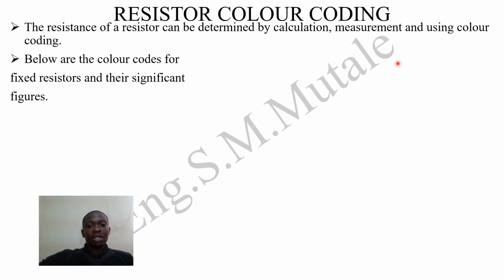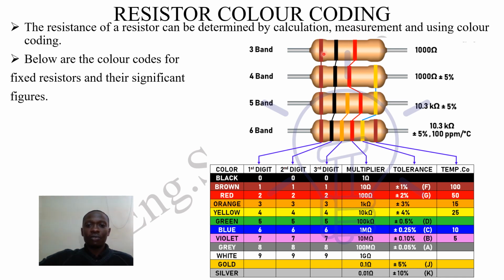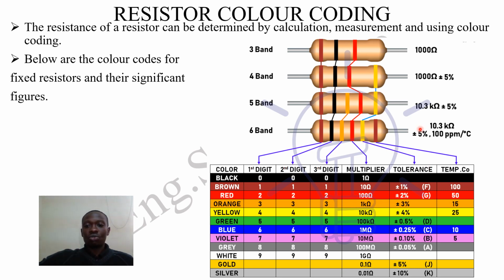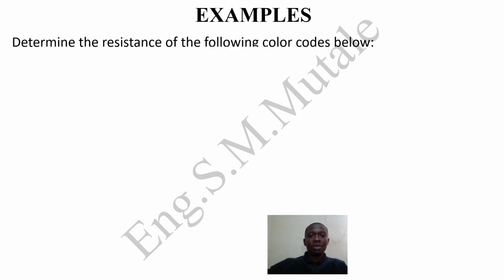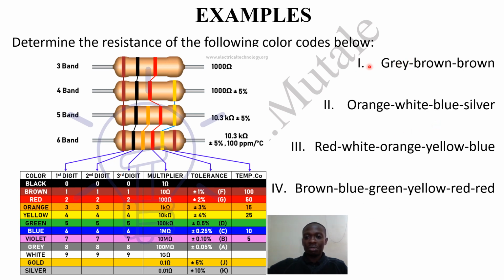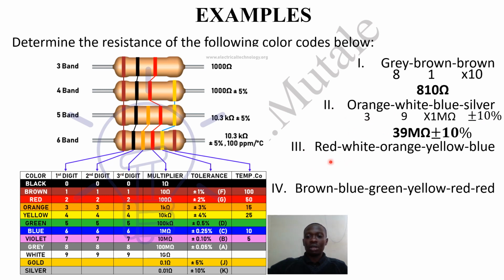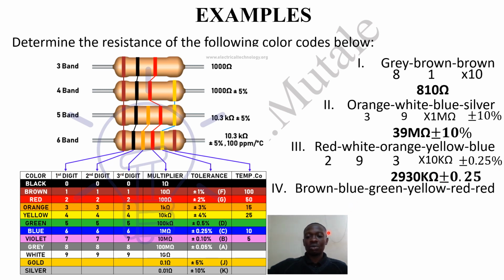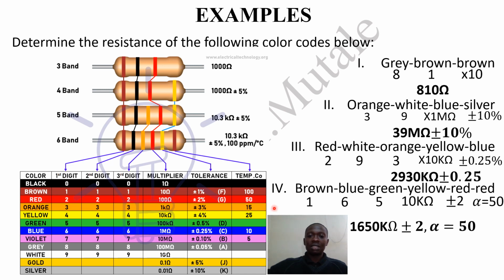RESISTOR COLOUR CODING